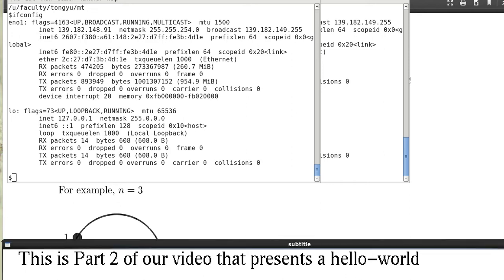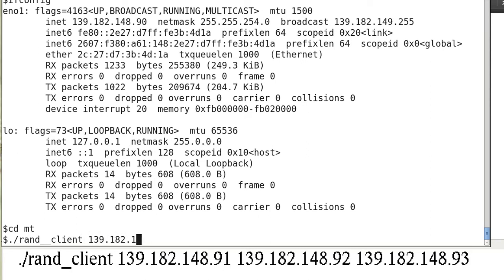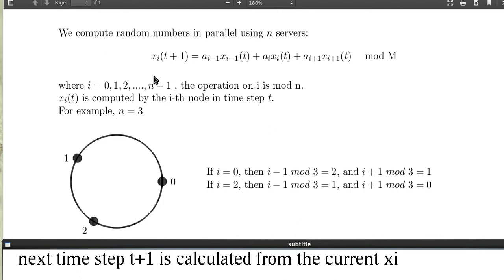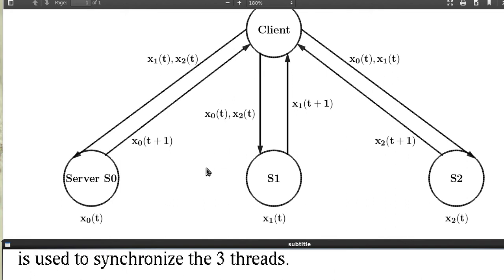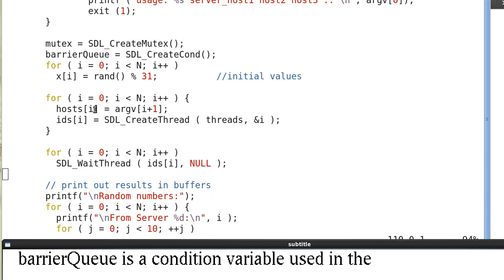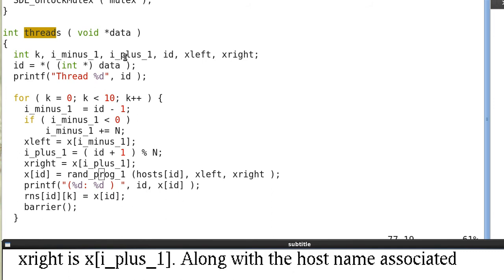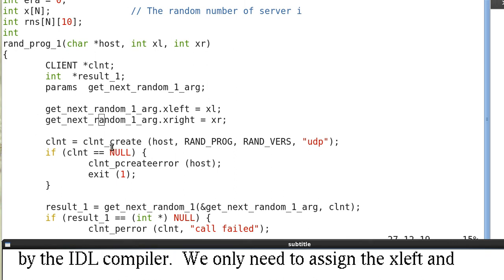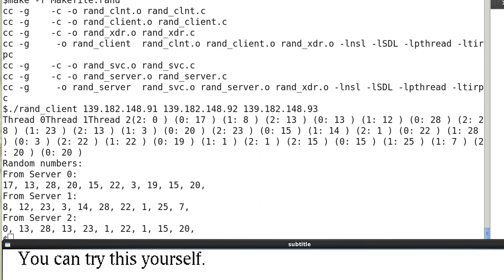A Hello-world Example of Parallel Computing Using RPC (Part 2)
Part 2 of a simple example of an RPC application that utilizes SDL threads and 3 servers  and a client to perform parallel computing.
A demonstration of executing the programs is presented.